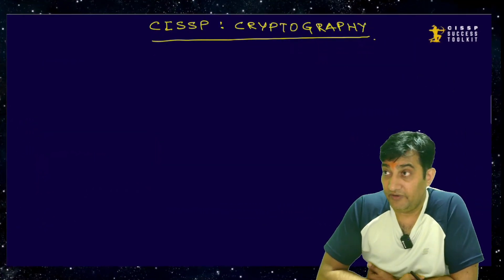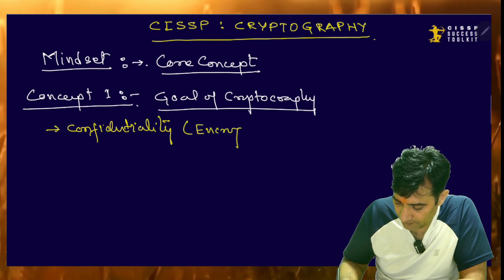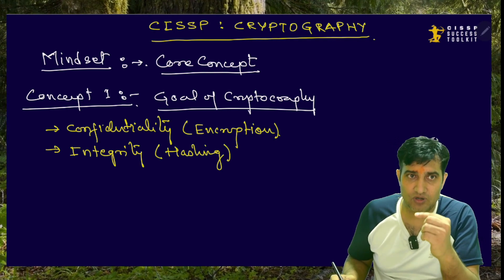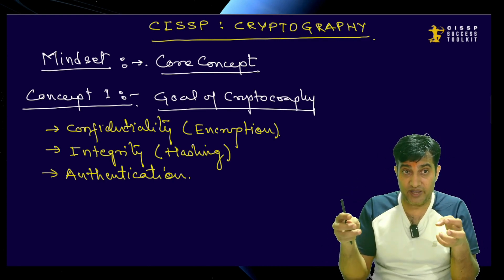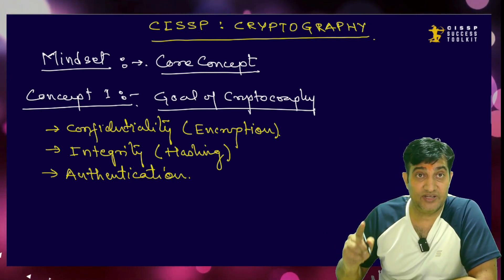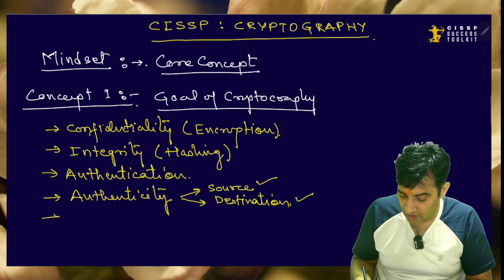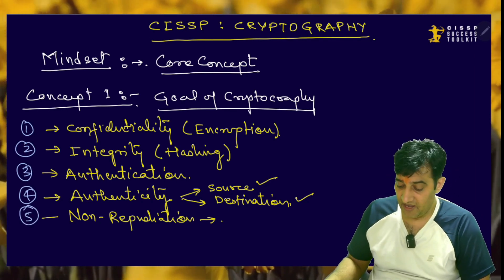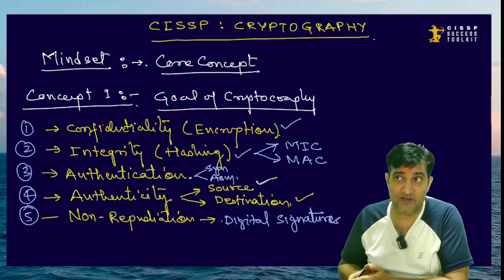Goals of Cryptography | CISSP Prep (1/16)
This video is the first in the entire series on Cryptography. In this informative video, you will learn how to master the goals of cryptography in Less than 8 minutes. Part 1 of this series of 16 videos, simplifies the concepts of cryptography and breaks down the essential goals to help you understand its importance. Whether you're a beginner or looking to refresh your knowledge, this video is perfect for anyone interested in cryptography.  The video explains in detail regarding: Confidentiality, Integrity, Authentication, Authenticity and Non-Repudiation. This video is helpful for any Cybersecurity enthusiast and more specifically for those who are preparing for CISSP, CISM, CRISC, CEH or any other cybersecurity certification for building a career in Cybersecurity. The video will also make you more confident while appearing for Cybersecurity Job interviews.

can watch the following links too 👀👀
🔗A complete and progressive series of CISSP Exam Prep in form of ToTD (Twister of The Day) Q/A